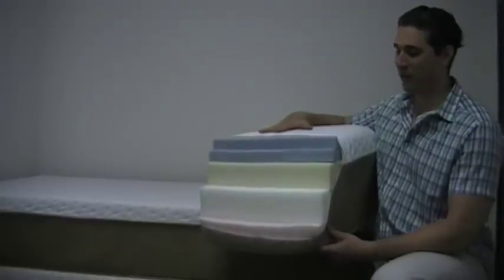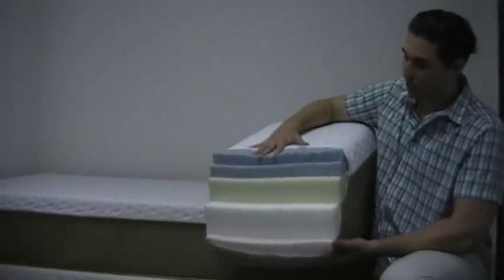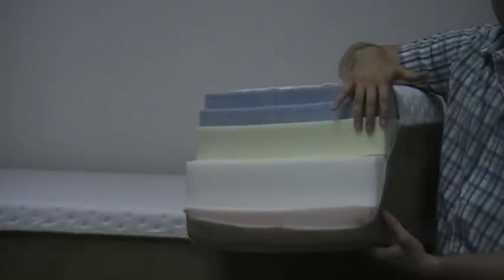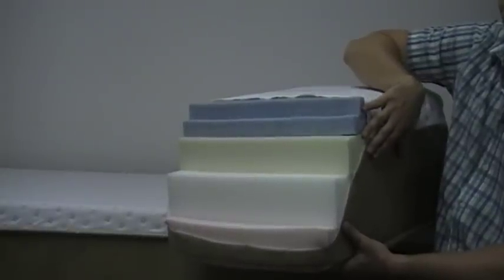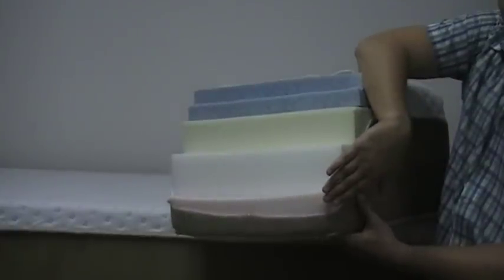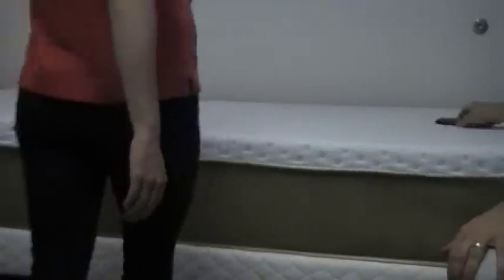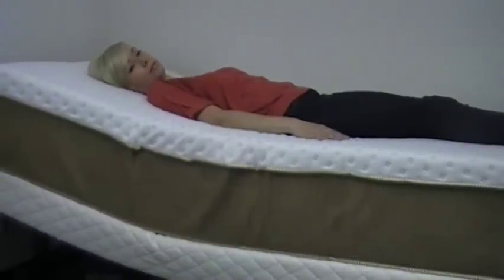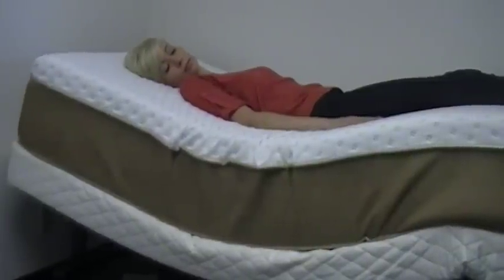Sleep Comfort's 13" Memory Foam-Cool Gel Mattress Tutorial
Miles explains the difference in the memory foam infused with cool gel in this video by Sleep Comfort. This allows the mattress to maintain a cooler, more comfortable temperature at all times. This memory foam mattress has 6 inches of top-quality foam making up the upper layers of the adjustable bed mattress. The support core is made of firmer MDI memory foam. Miles's wife demonstrates the ease and whisper quiet transition when the bed adjusts to an elevated position. To learn more about the 90-day in-home trial or Lifetime Warranty